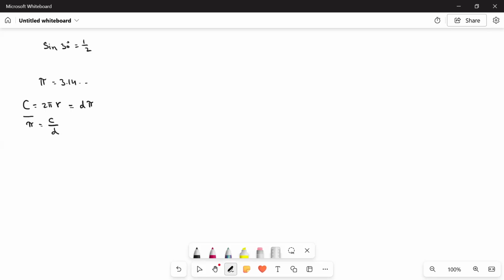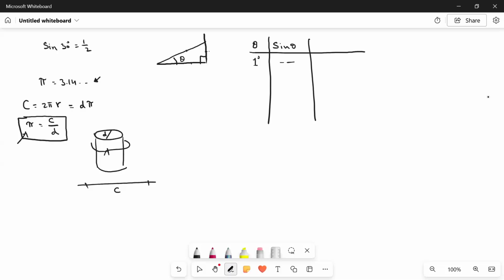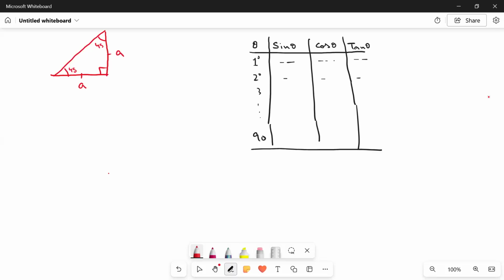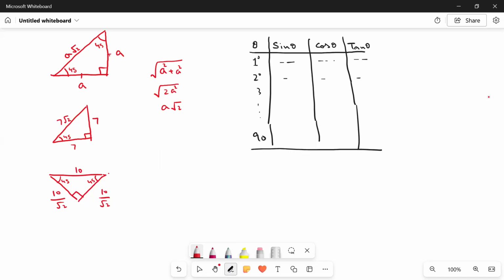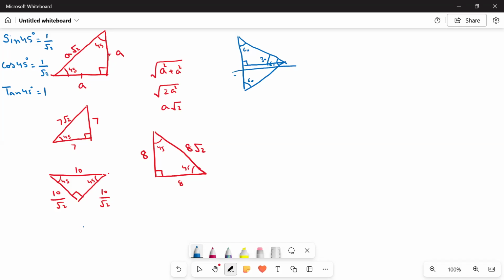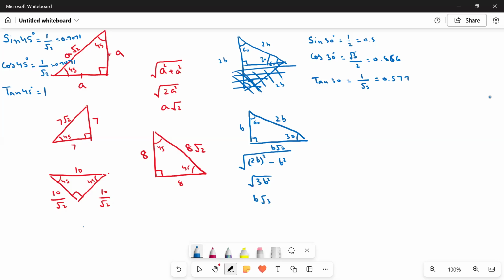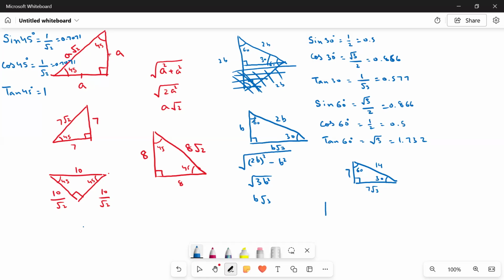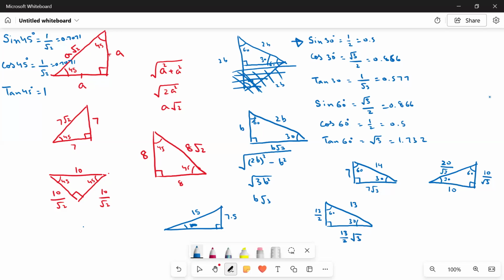Intro to trig